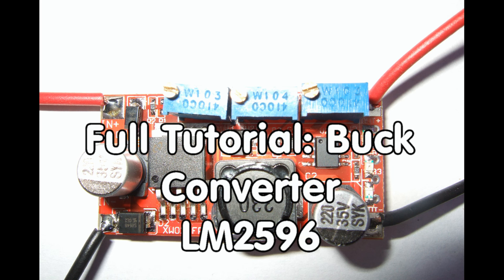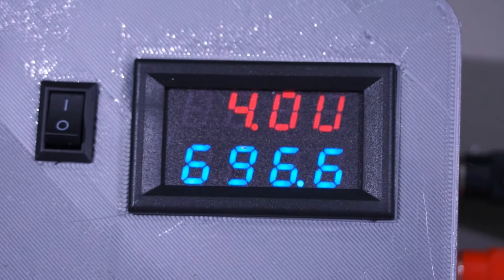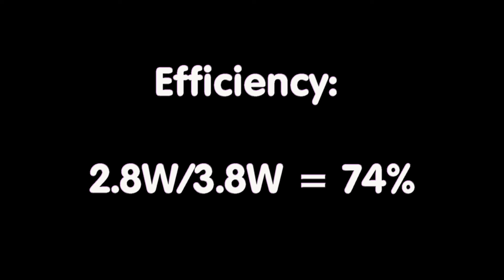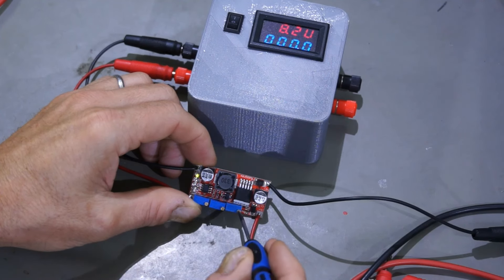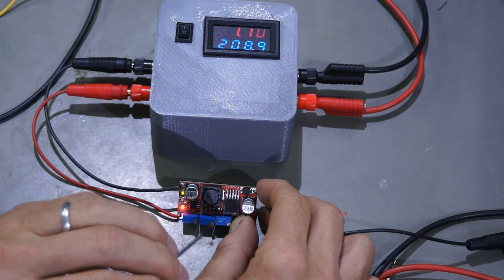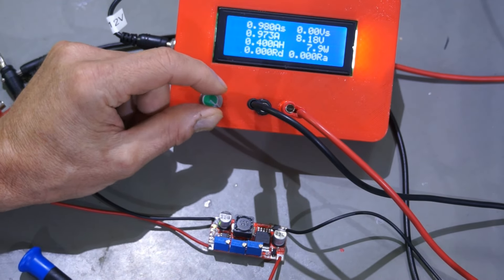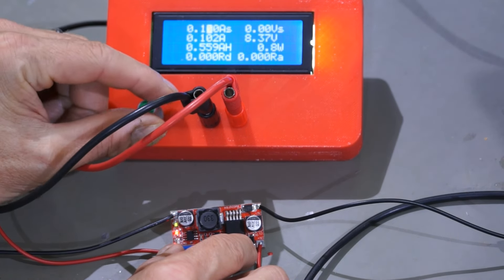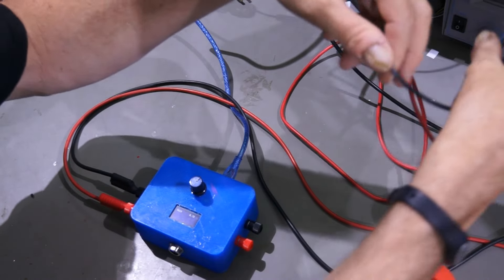#7 Tutorial: LM2596 Buck Converter with Three Trimmers (step down converter)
This tutorial shows the functions of the buck converter (step down) with tree trimmers. It also reveals the secret of the middle trimmer and it tests the efficiency of such a converter in different situations.

Electronic Load Module
(mine is no longer available)

Buck converter (tree trimmer)

Buck Converter (1 trimmer)